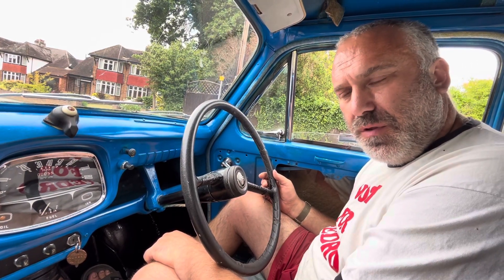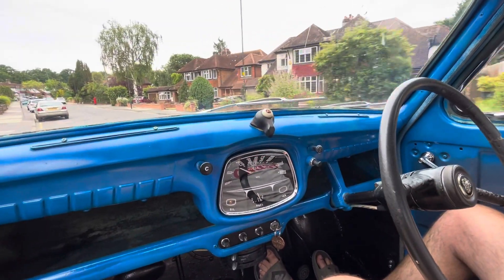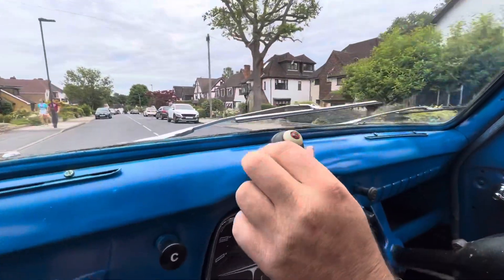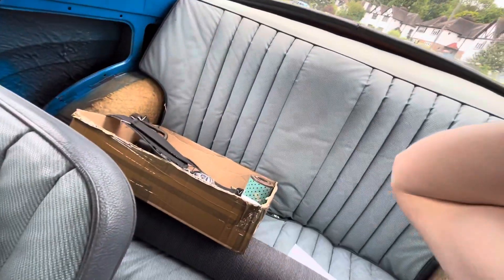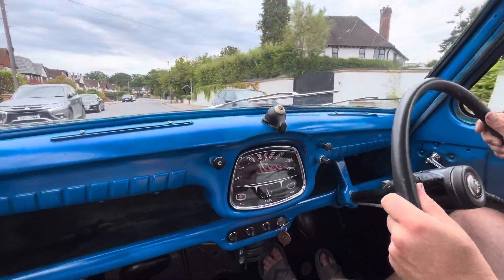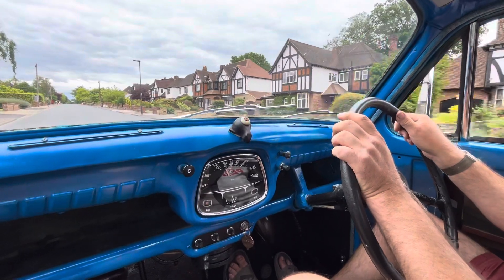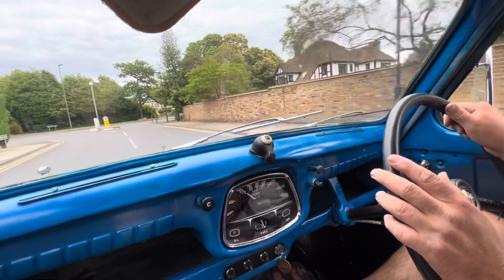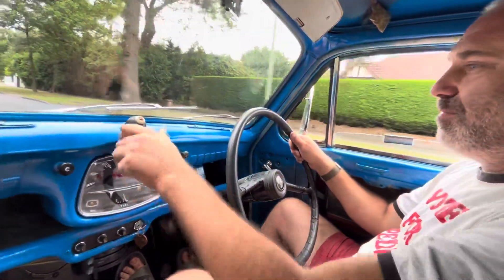Short ride in the 1958 A35 Austin car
The Austin is up and running. Here is a quick drive around the block from inside the car.